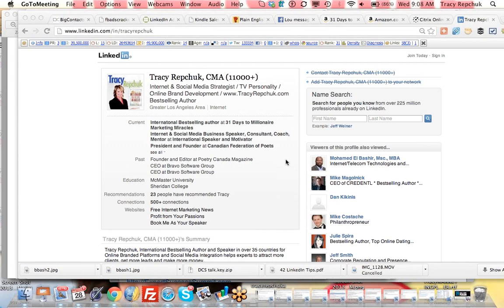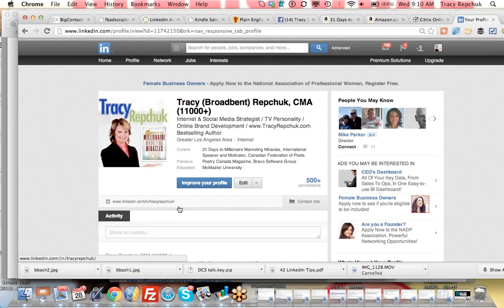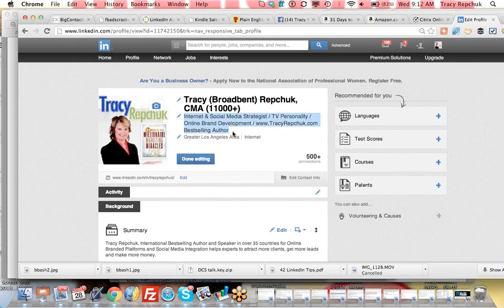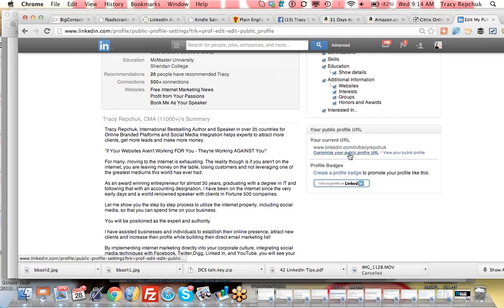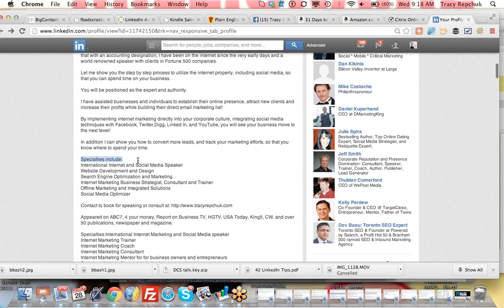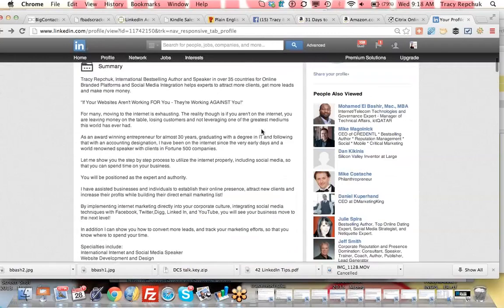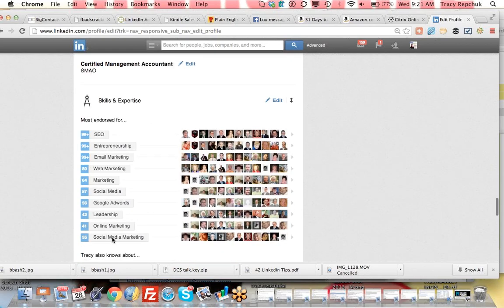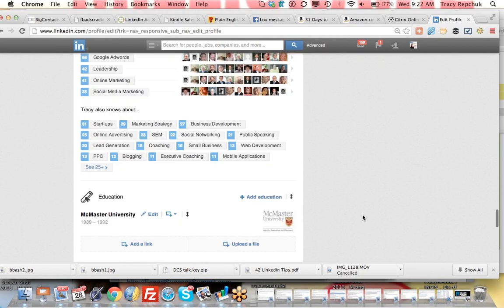How To Setup Linkedin Business Profile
Want to know how to setup linkedin business profile? Then watch this video by Tracy Repchuk about how to setup linkedin business profile and you'll get all the information you need to setup a Linkedin Business profile successfully and ReachMillions with your message.